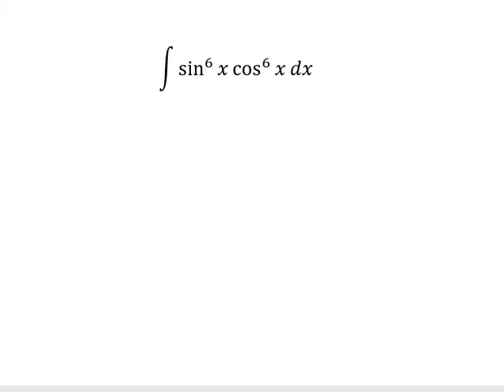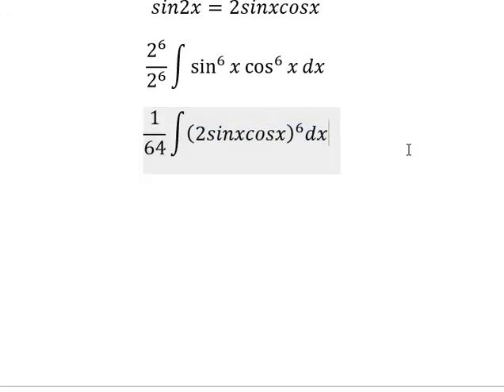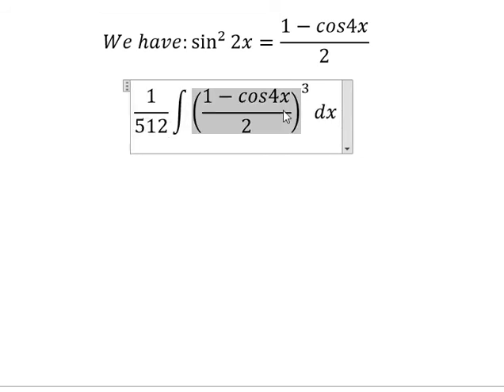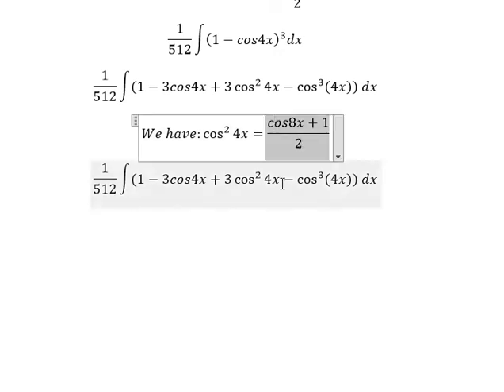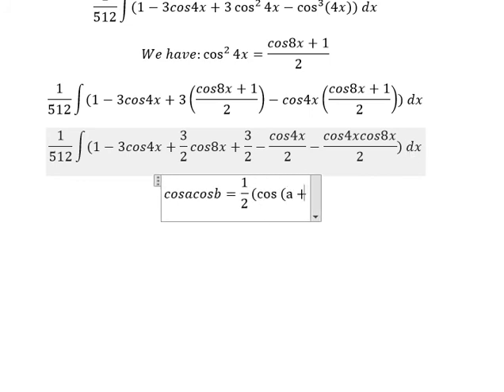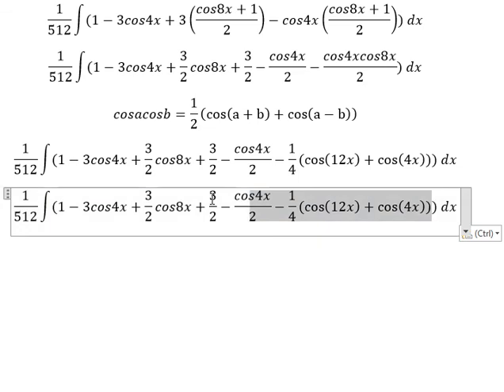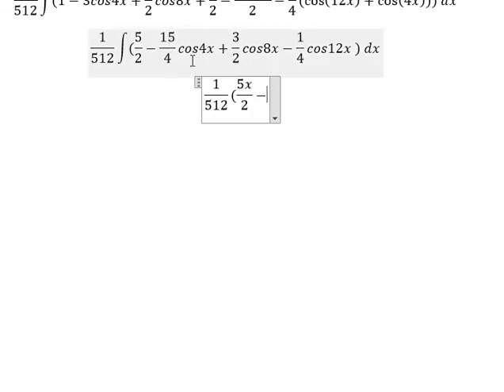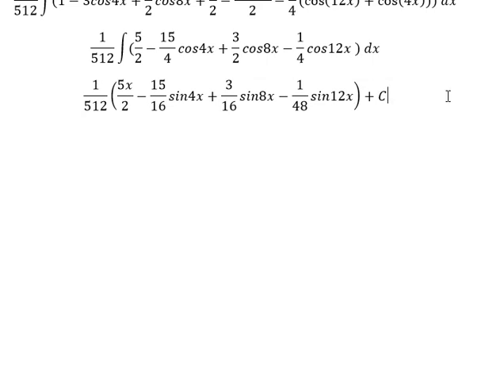Calculus Help: Integral of sin^6⁡x cos^6⁡x dx - Integration by trigonometric identities